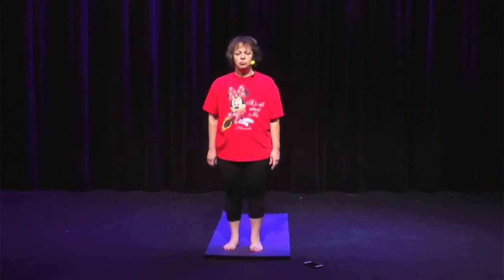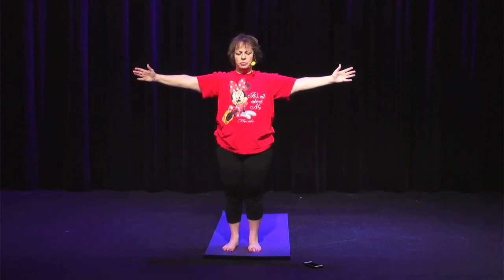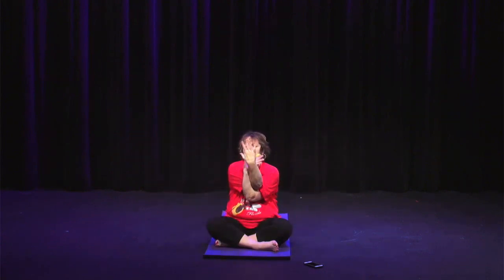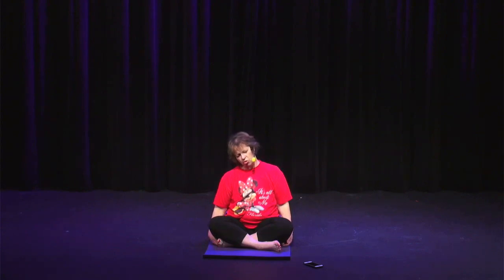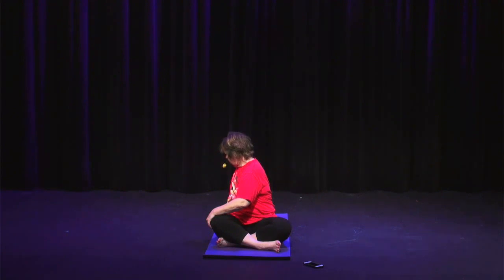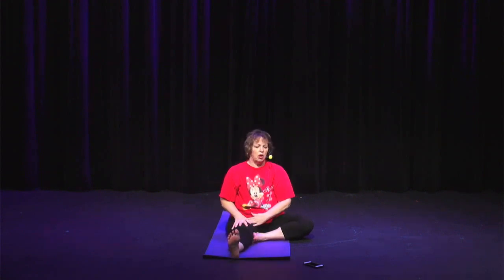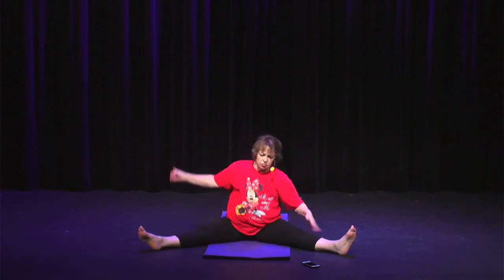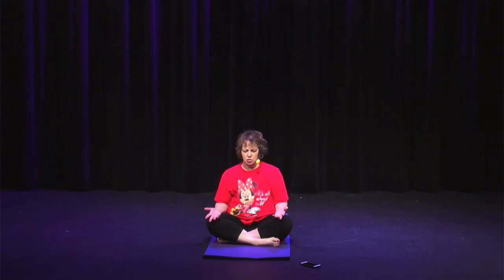Yoga with Tammy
GSC